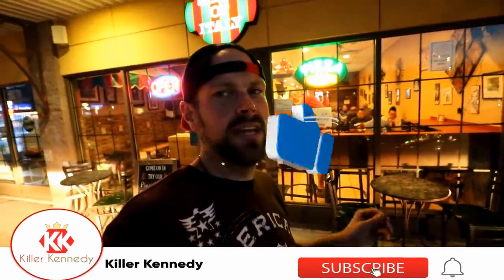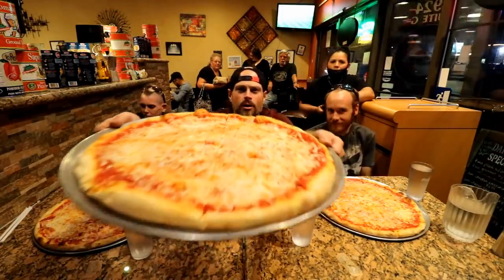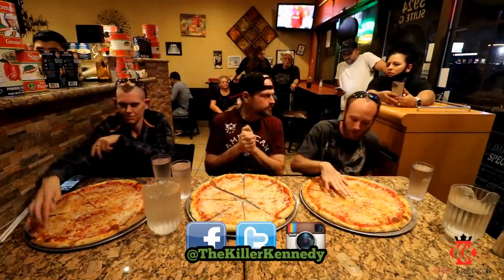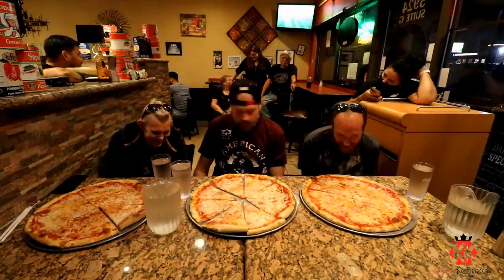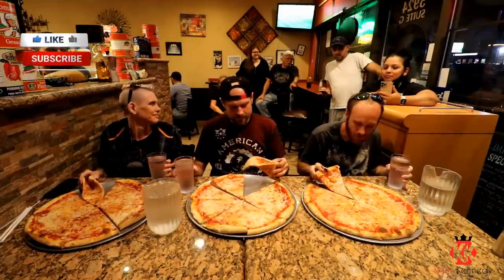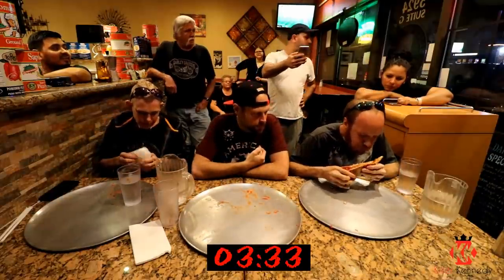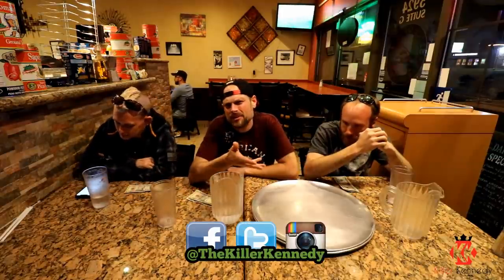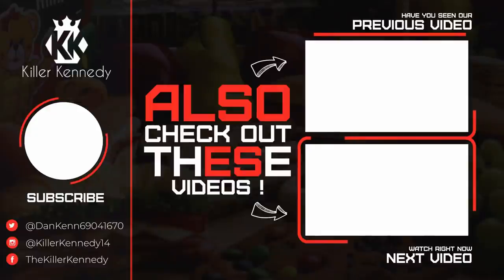$50 Pizza Challenge | ManvFood | Record? | 5 Minute Limit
Could you eat this It's a in 5 minutes or less to claim your $50 prize?